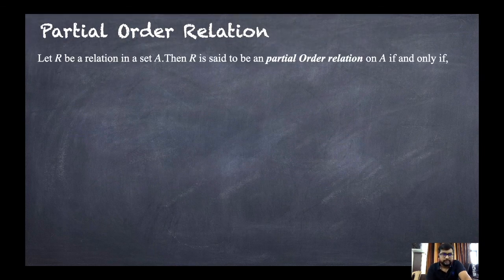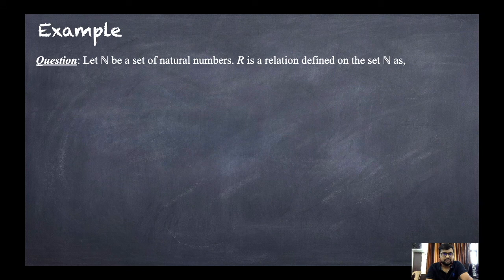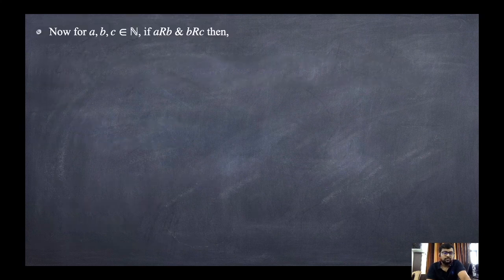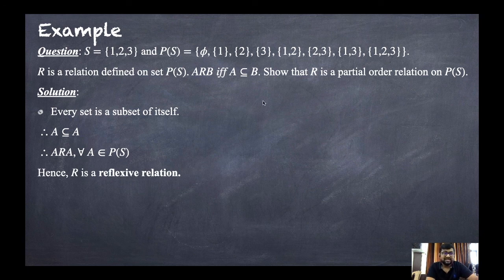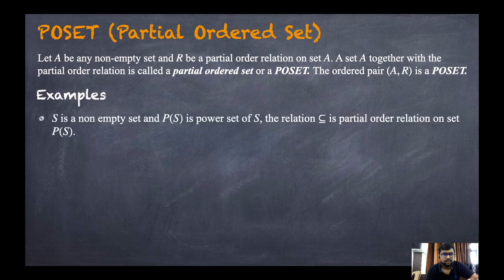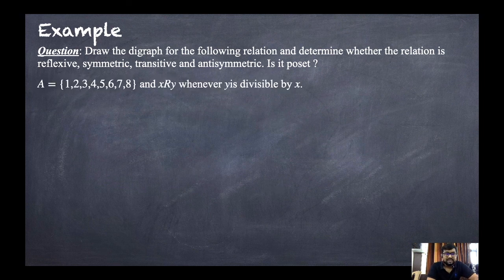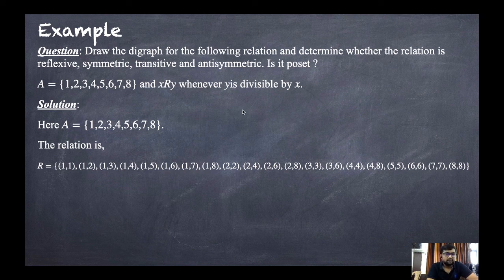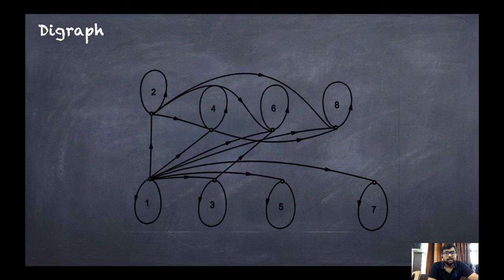Partial Order Relations | POSET | Examples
TOPICS:

Partial Order Relations
Partial Ordered Set (POSET)